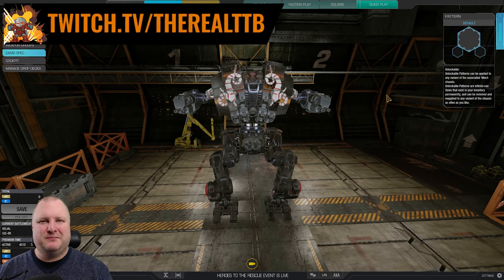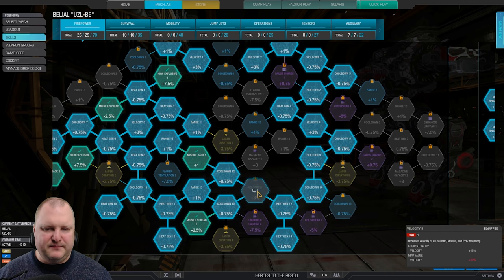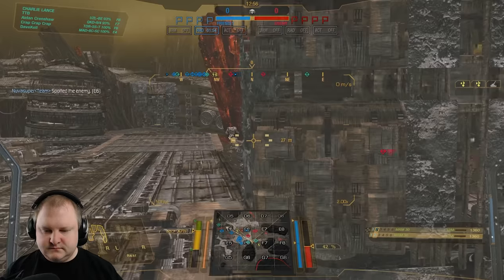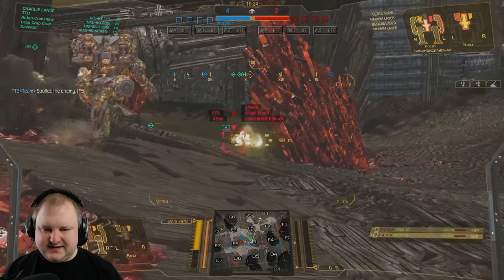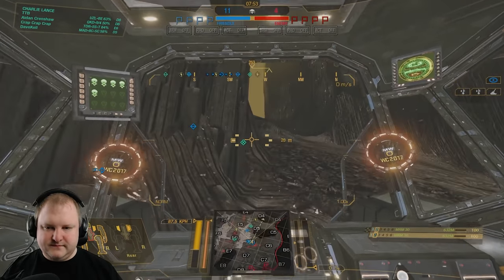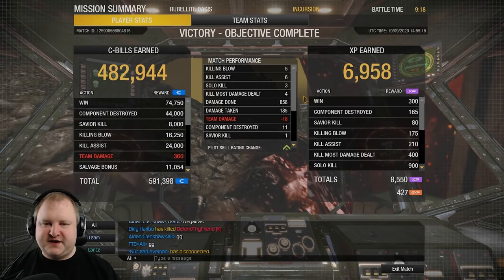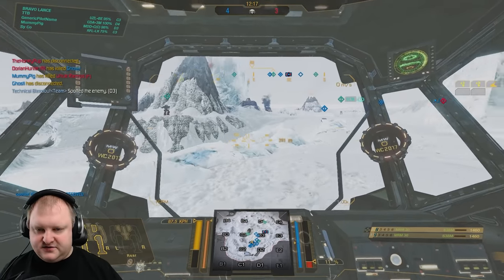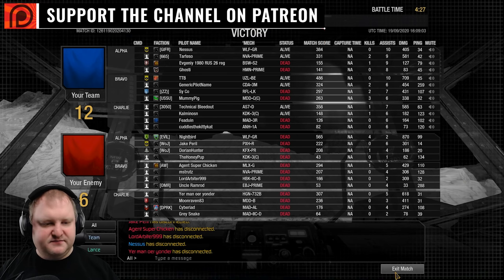HOLD MY MISSILES FOR A SECOND, WILL YA? - German Mechgineering #250 - Mechwarrior Online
Uziel. Belial Hero mech. What better armaments to choose than MRM 60 barrage?

Timestamps:
00:00 - Build
03:41 - Matches